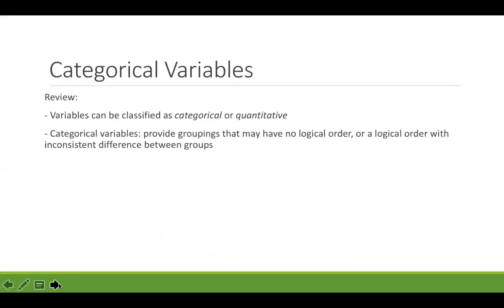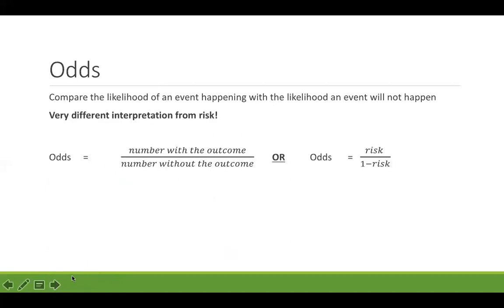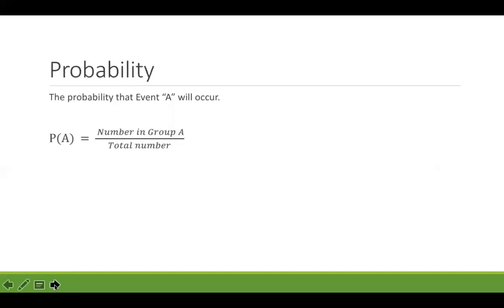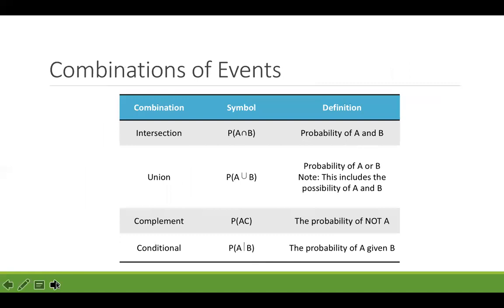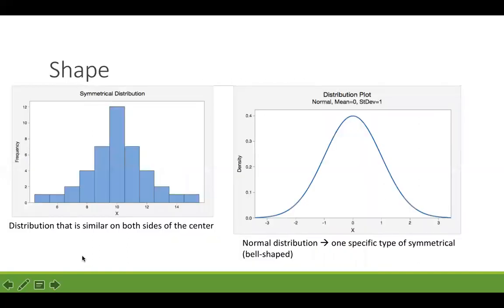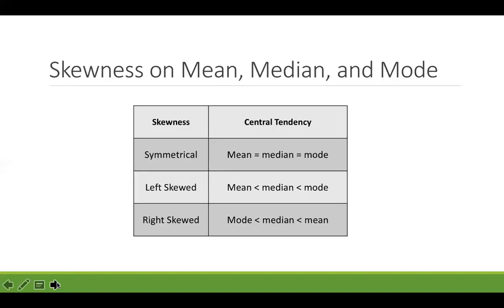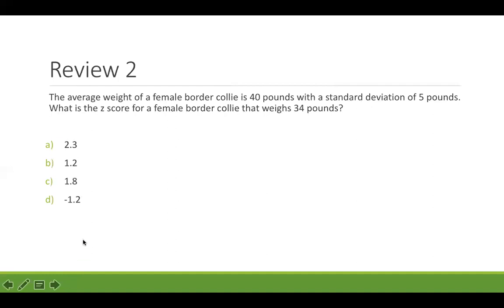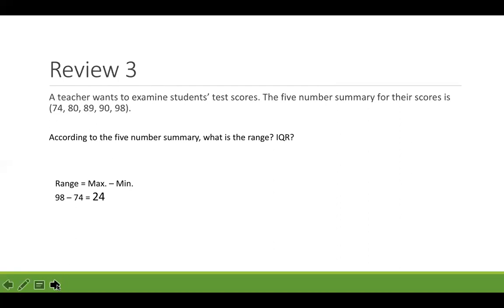STAT 200: Lesson 2 - Summer 2018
Describing Data I